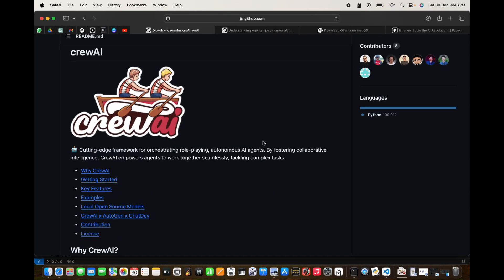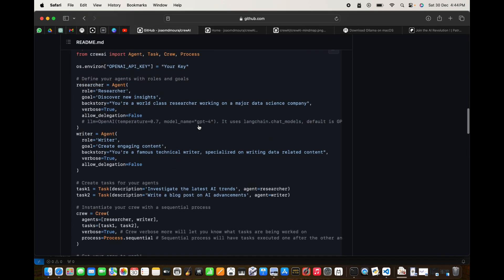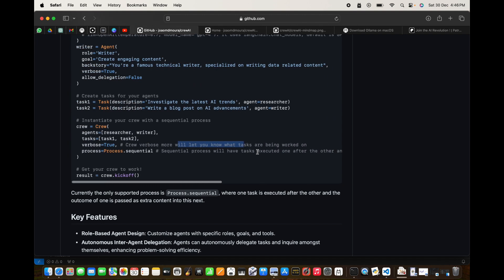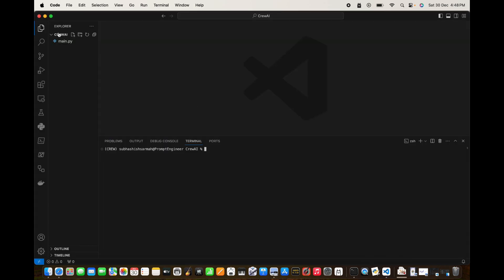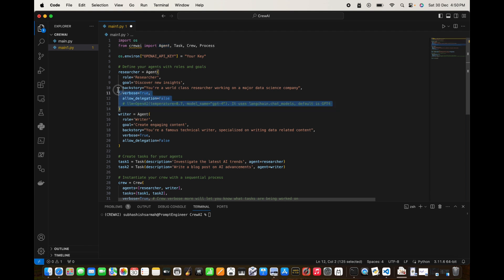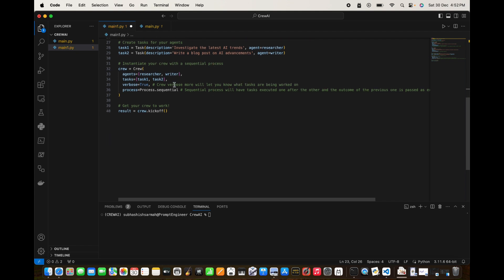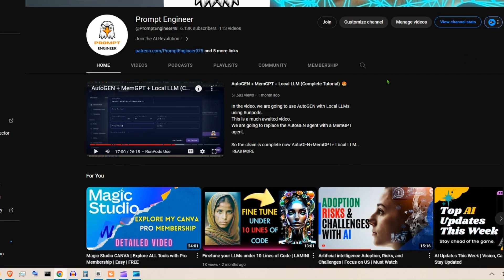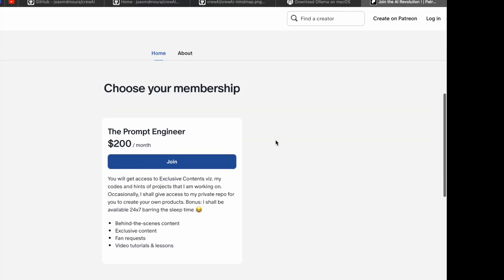CrewAI is Better than AutoGEN ?? Use with Ollama Openhermes !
In this video, we are going to explore CrewAI which is a Cutting-edge framework for orchestrating role-playing, autonomous AI agents.

CrewAI's Advantage: CrewAI is built with production in mind. It offers the flexibility of Autogen's conversational agents and the structured process approach of ChatDev, but without the rigidity. CrewAI's processes are designed to be dynamic and adaptable, fitting seamlessly into both development and production workflows.